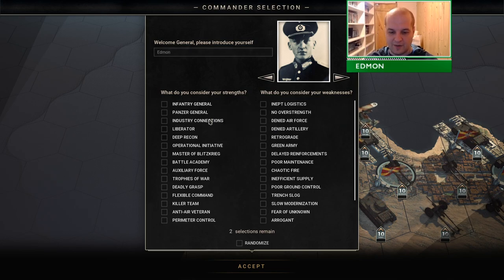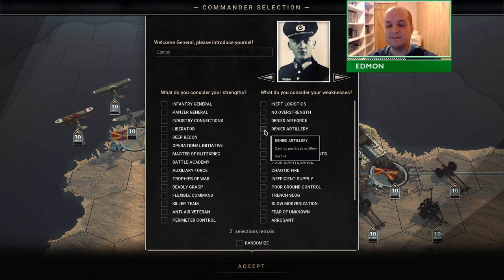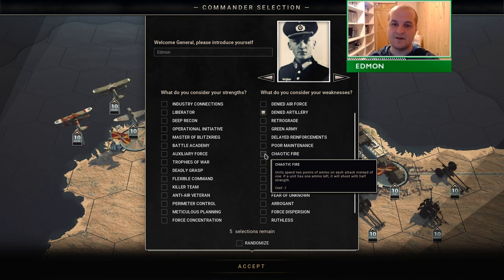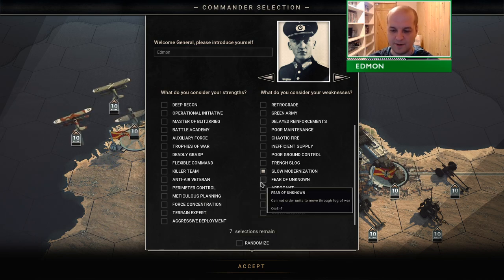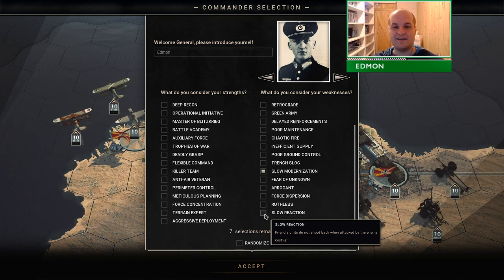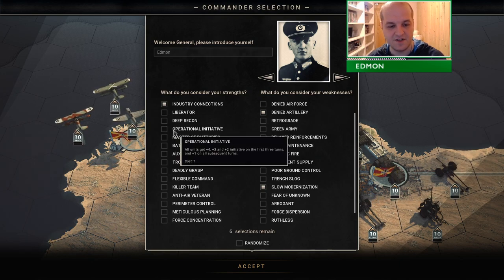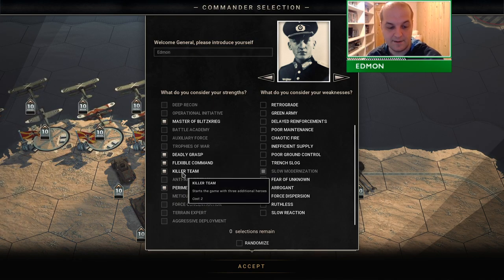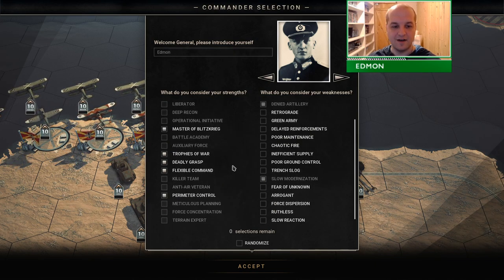Panzer Corps 2 Guide: From Good To Great - Traits v2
You asked for it so here it is, a new an extensive talk on how the new traits are and which traits are good for a grand campaign. Spoiler alert, the power 4 are still pretty good...